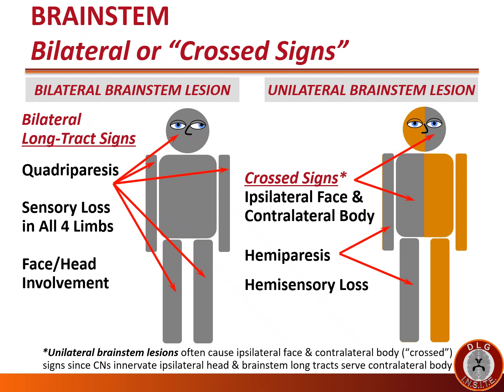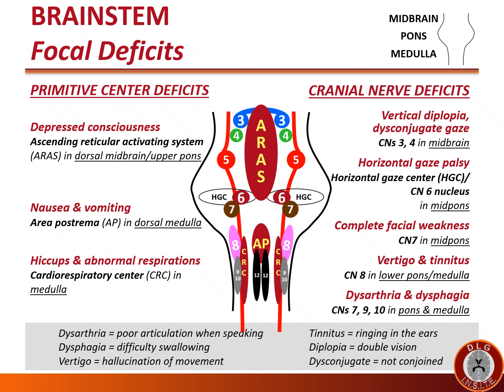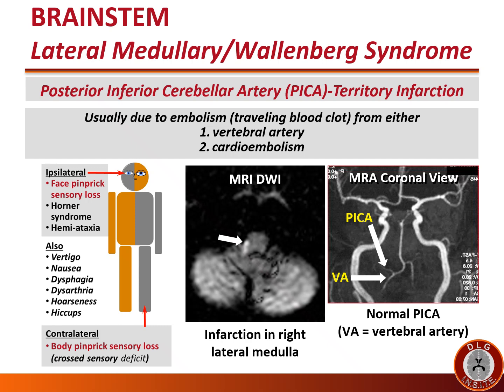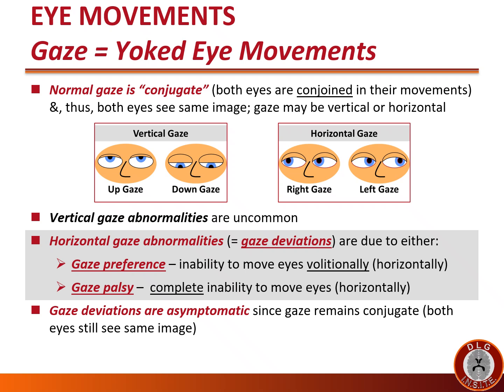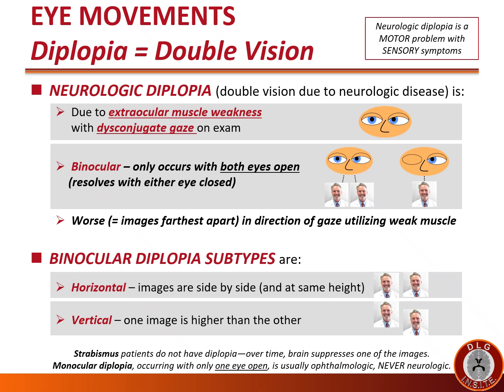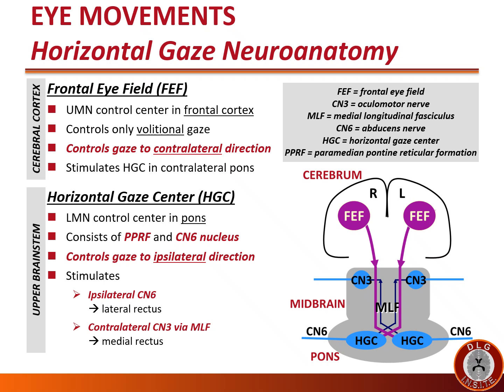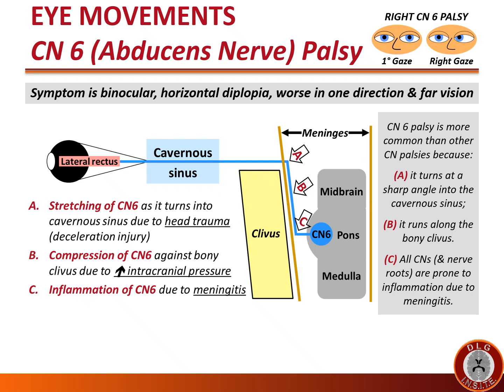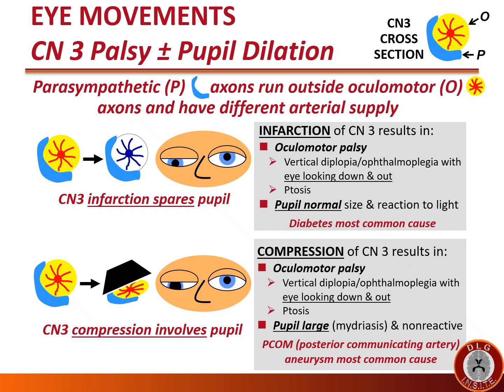Essential Neuroanatomy Review - 03 - BRAINSTEM +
Third of five video lectures in the Essential Neuroanatomy Review series covering core knowledge for medical students.